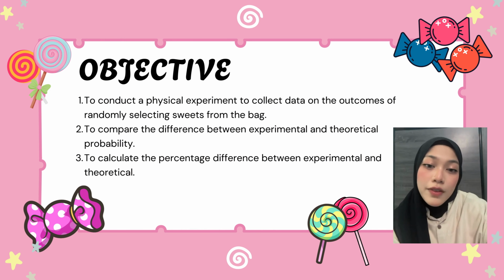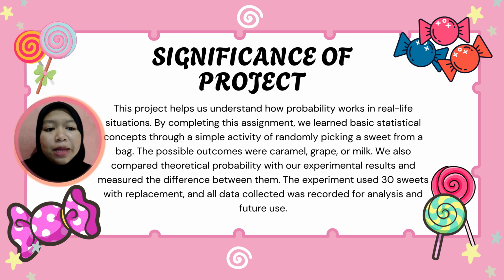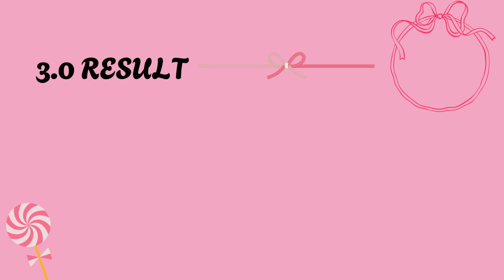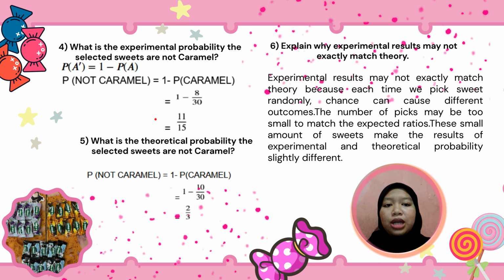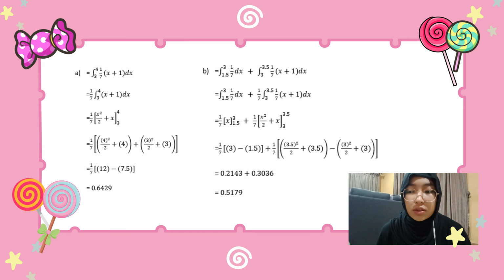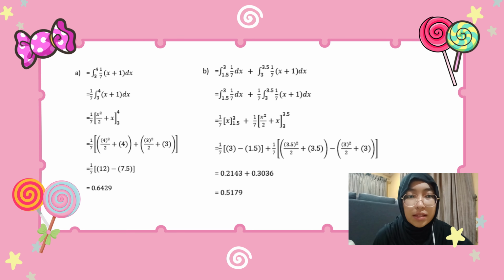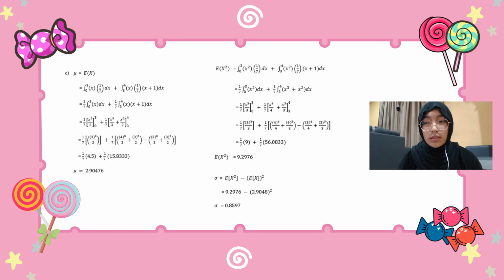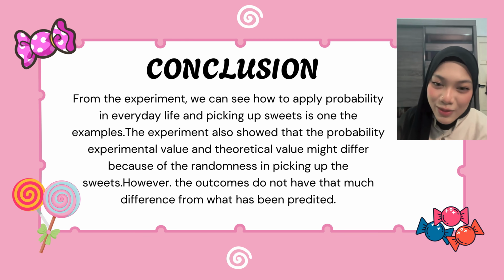Video presentation STA150 ( GROUP 3 ) EXPERIMENT: DRAWING SWEETS FROM A BOX